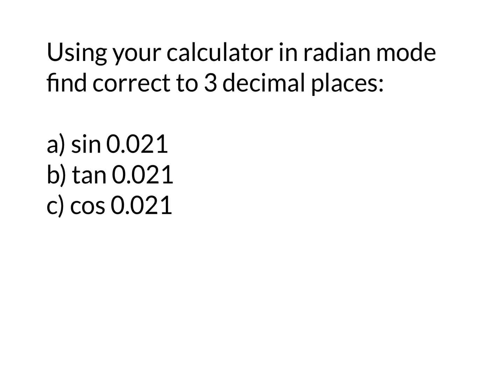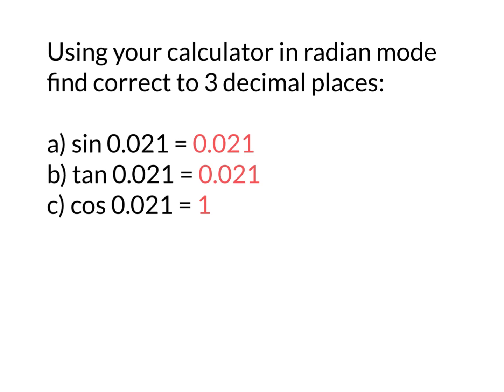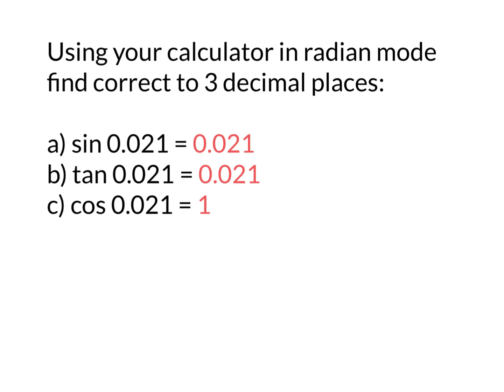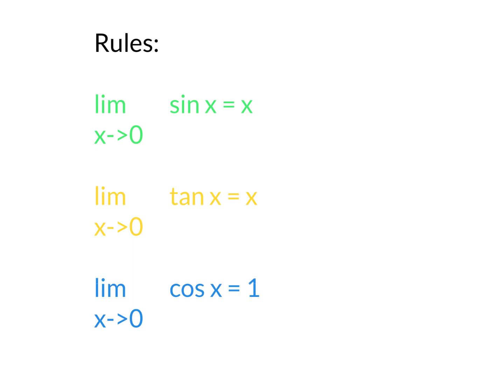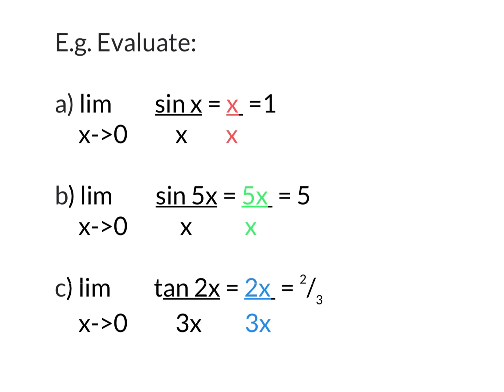Limits with trigonometric functions